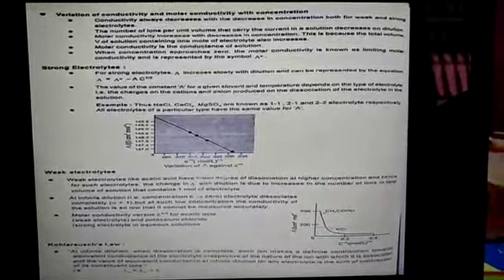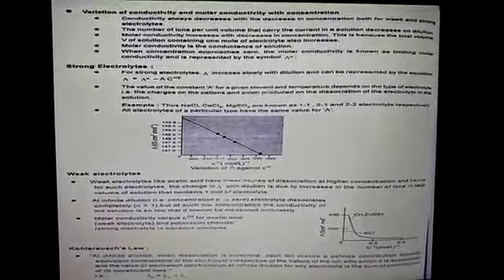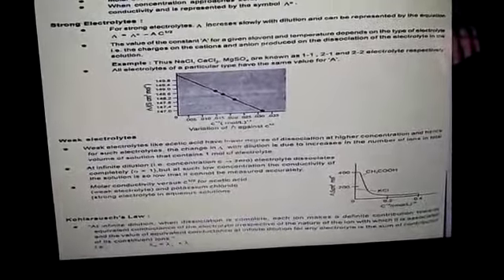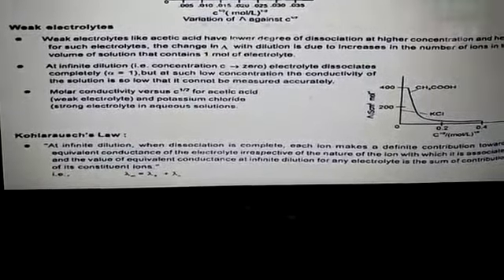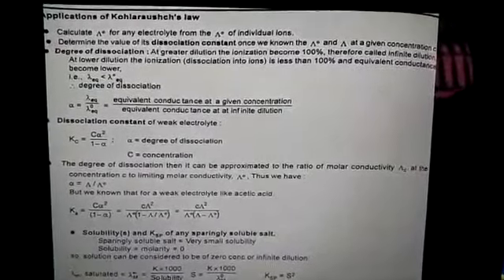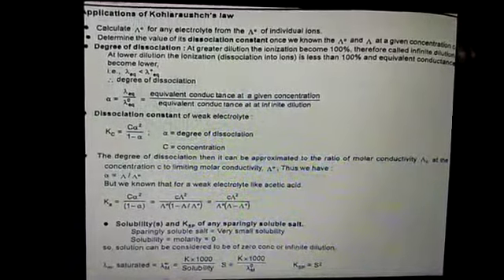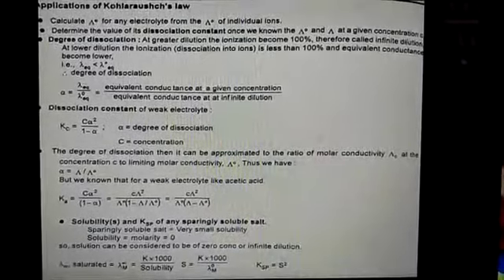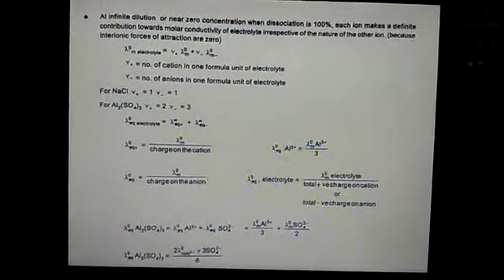Class 12 Chemistry